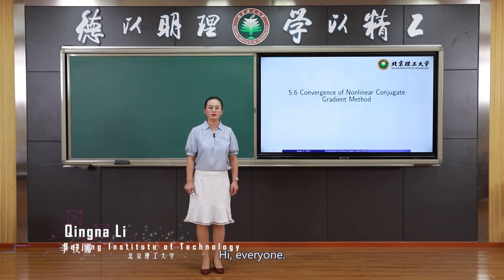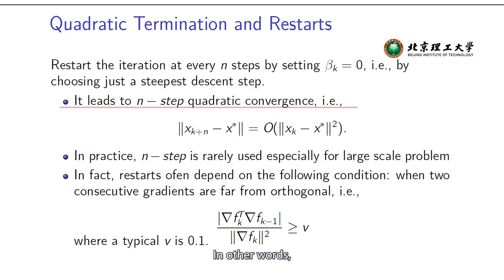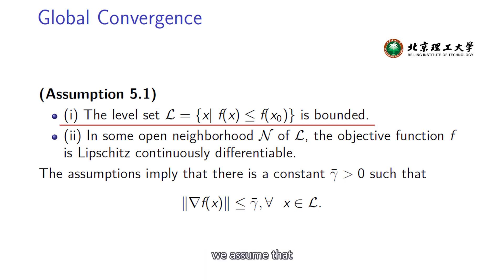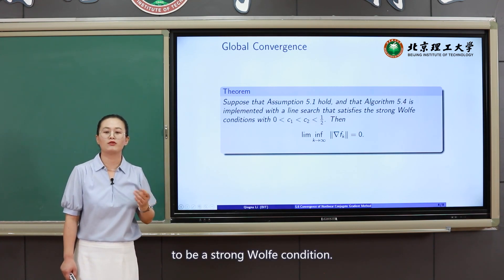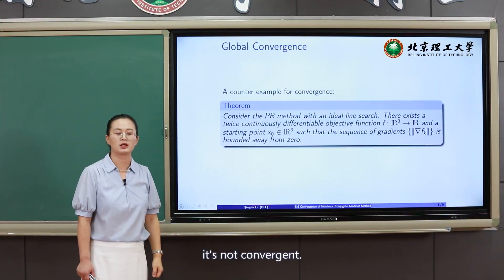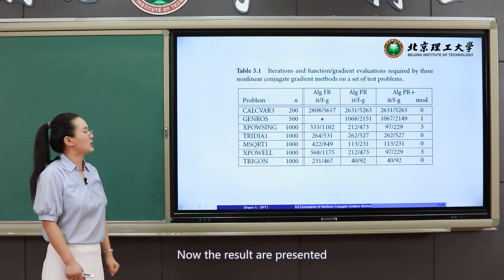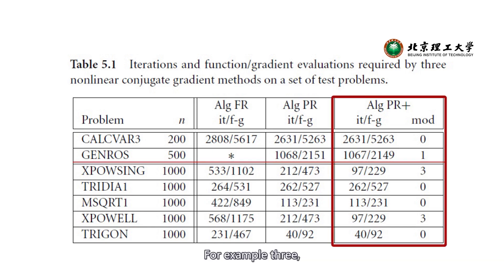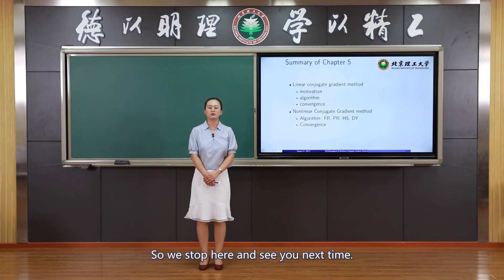现代优化方法 5.6